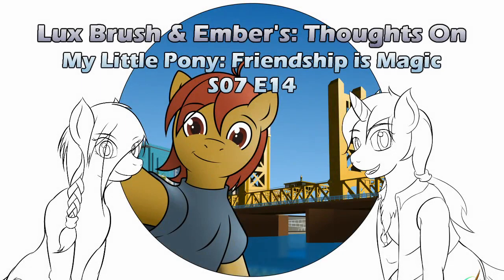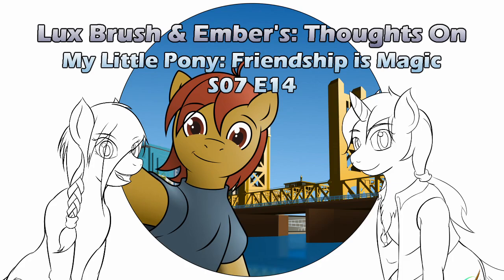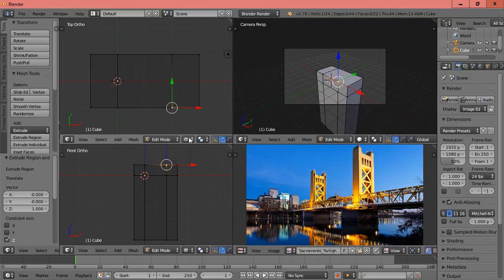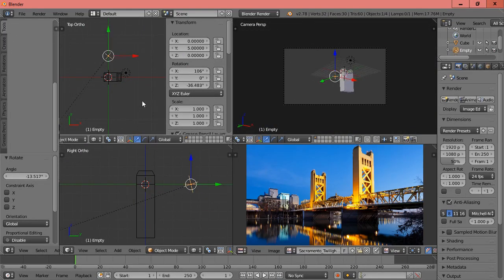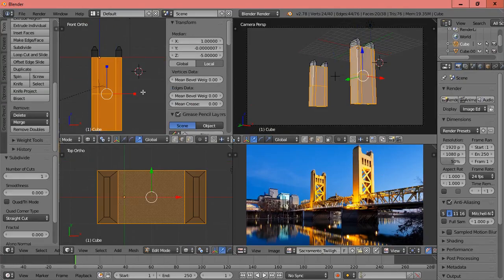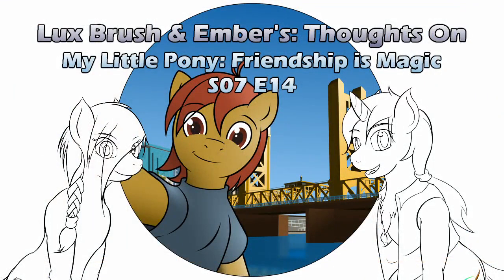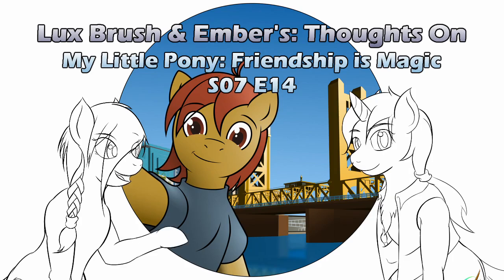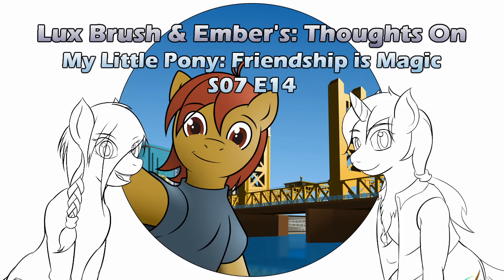Fandoms gone wild! - Our thoughts On MLP:FiM S07E14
Now we continue with the new season My little Pony: Friendship is magic.
Wow, what a fun take on fandoms, and a good episode to boot.

And the drawing this time is the Mascot of the Sac Brony meetup group.

S07E14: Fame and Misfortune